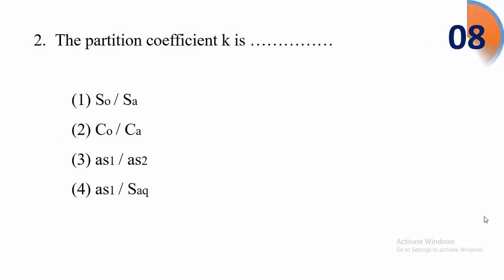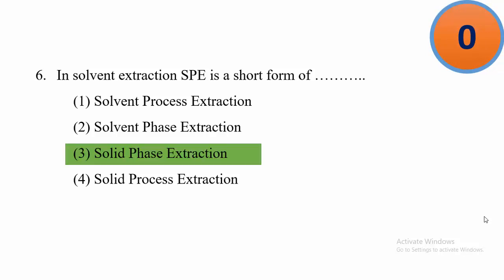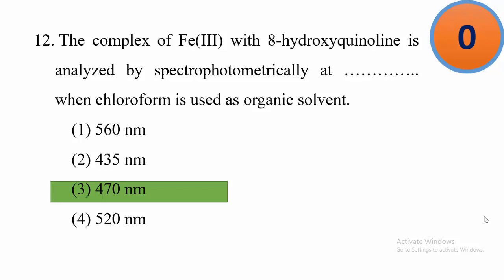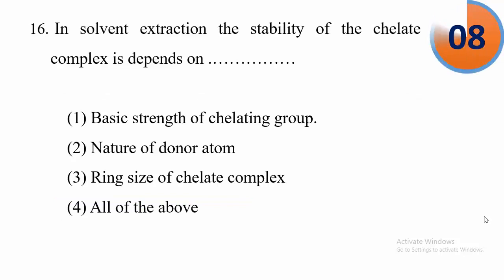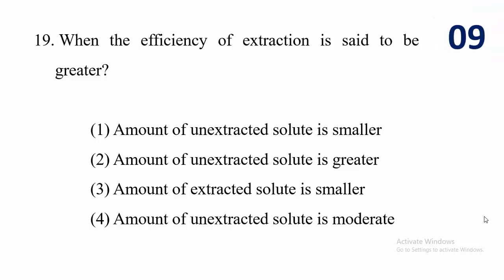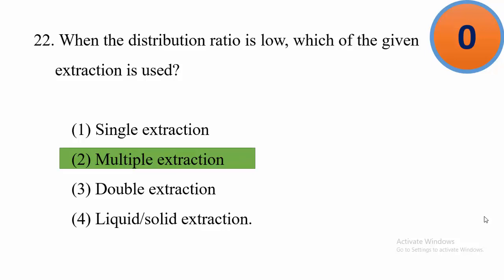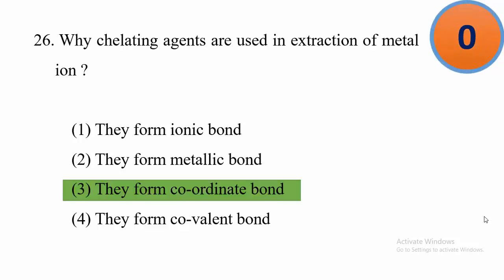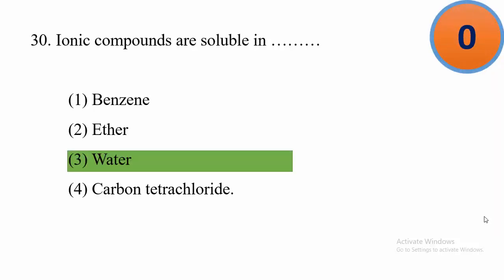MCQ on Solvent Extraction Part-2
30 MCQ on Solvent Extraction for practice only